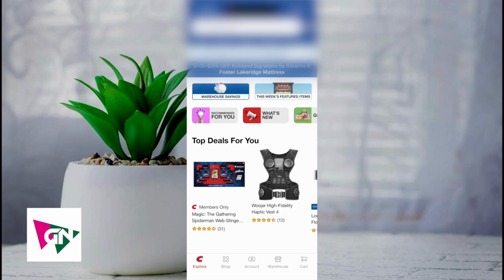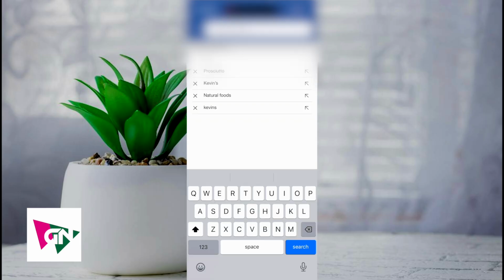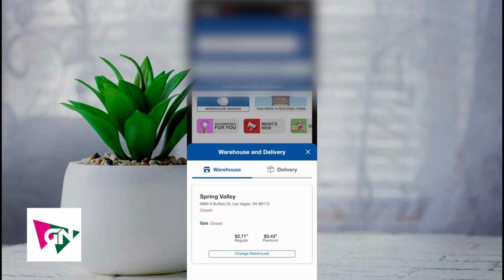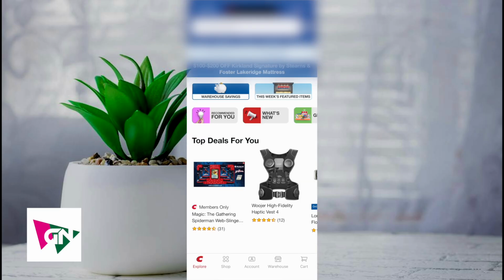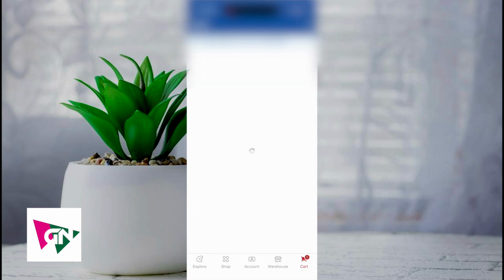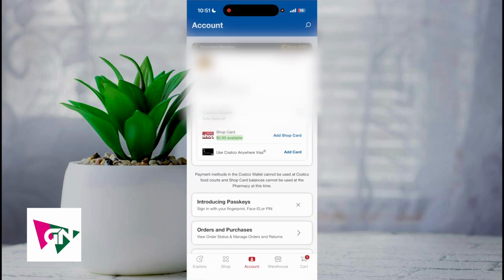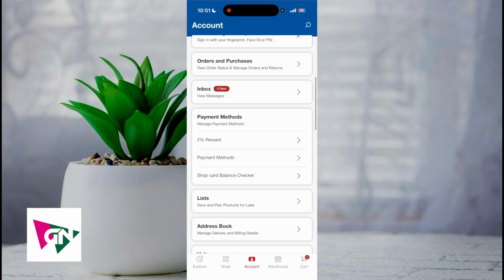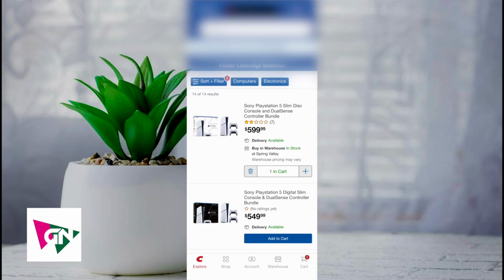How To Use Costco App Like A Pro: Quick Guide!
Learn how to navigate and get the most out of the Costco App in this simple step-by-step tutorial. This quick guide shows you how to browse products, check warehouse deals, manage your membership, and track orders all in one place. Discover helpful tips to save money, find exclusive offers, and make your shopping experience faster and more convenient. Whether you're a new user or a regular shopper, this tutorial helps you use the app like a pro.